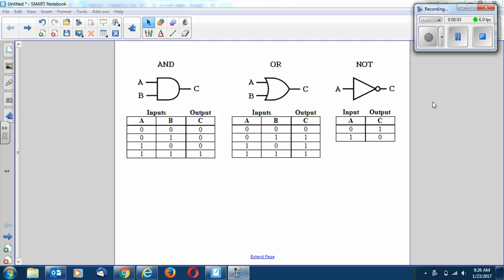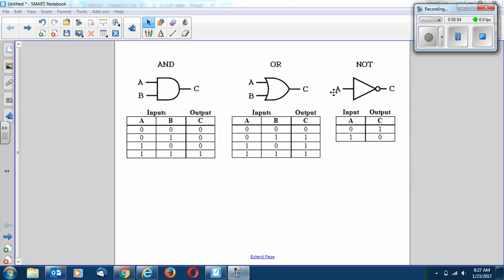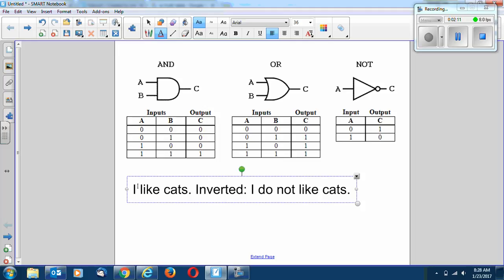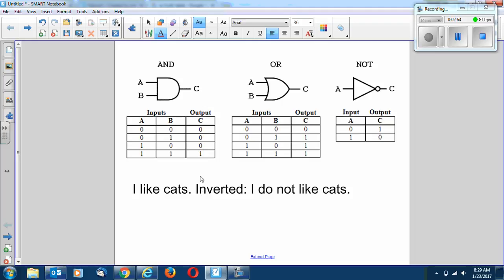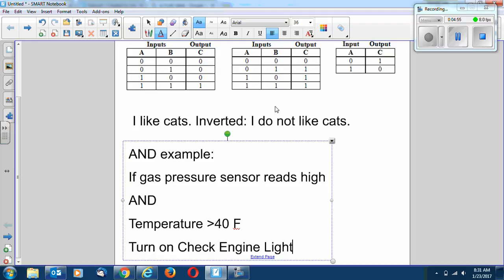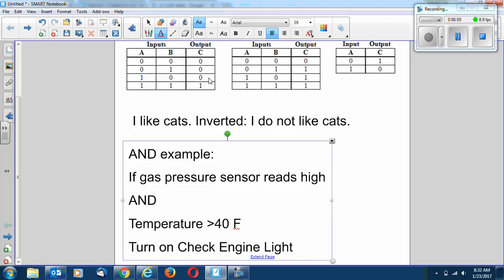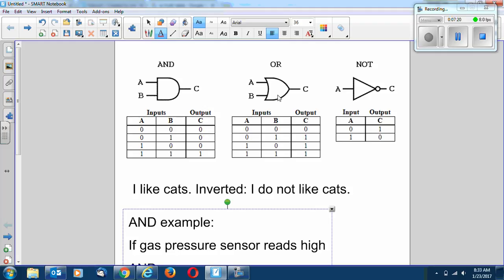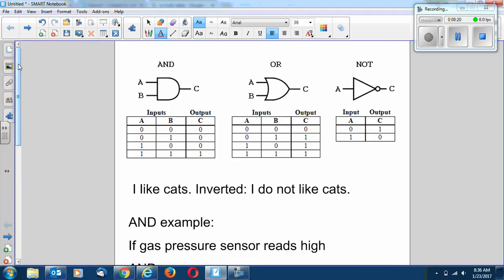AOI LOGIC GATES